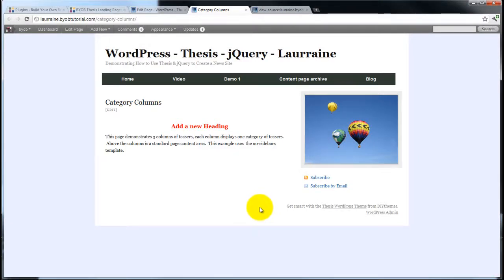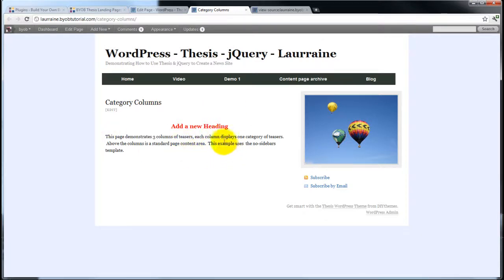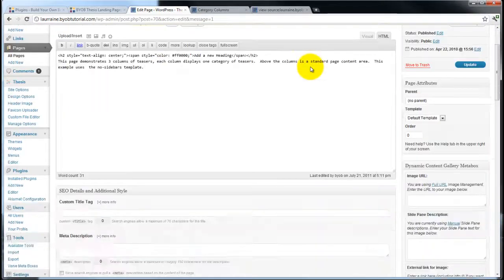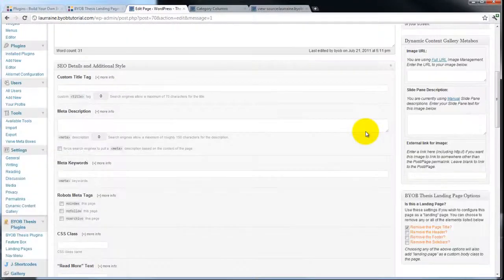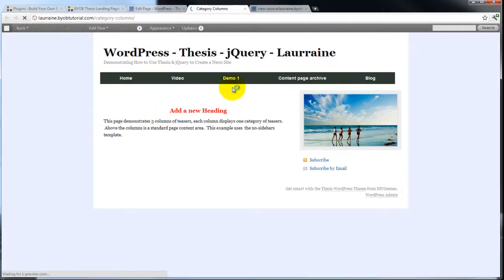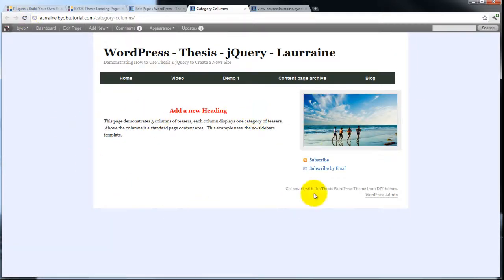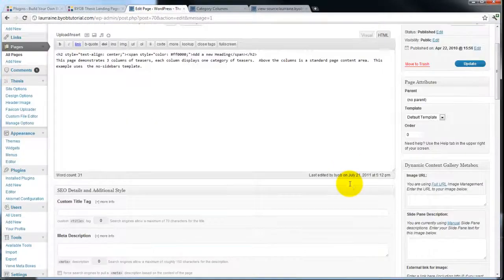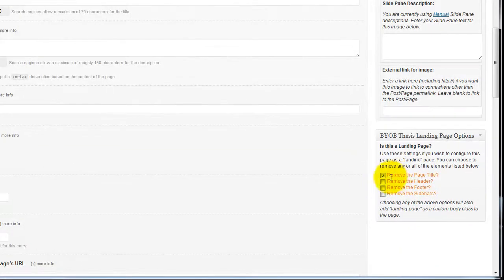How to Remove Page Titles from Selected Pages in Thesis Website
This is the second part of BYOB Landings Page plugin. In this video we show how you can remove page titles from specific pages in Thesis.